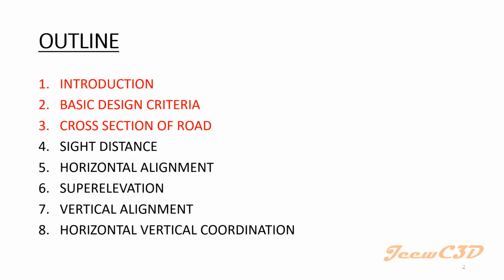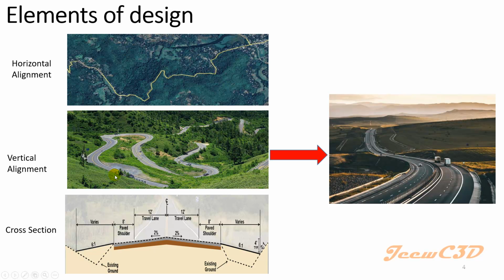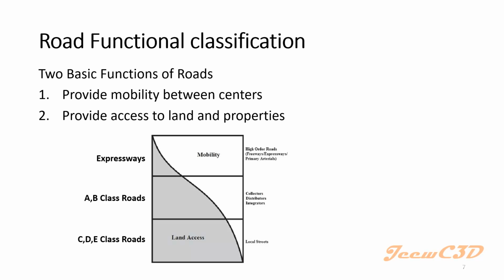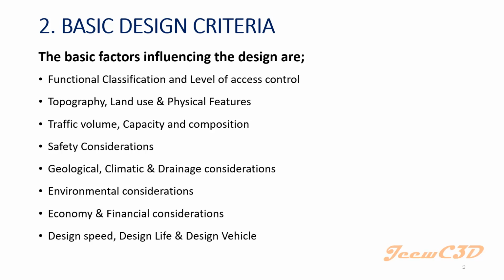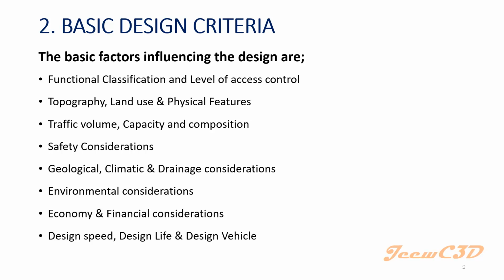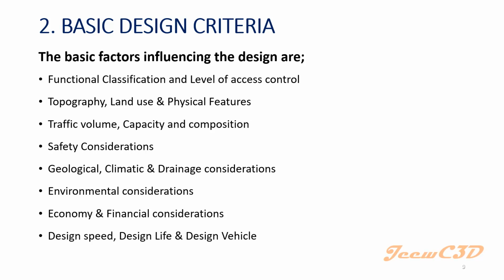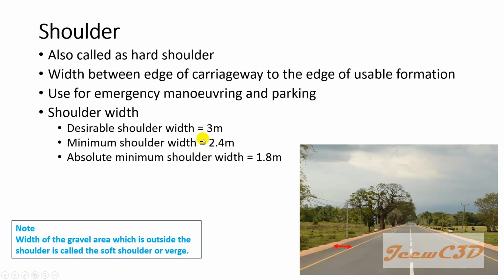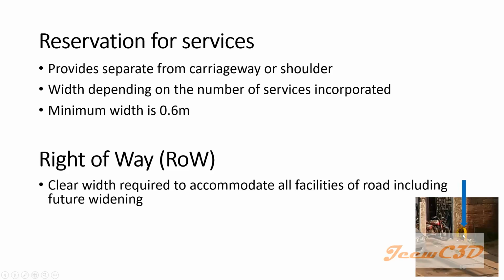1 Basic Design Criteria - Highway Geometric Design Sri Lanka